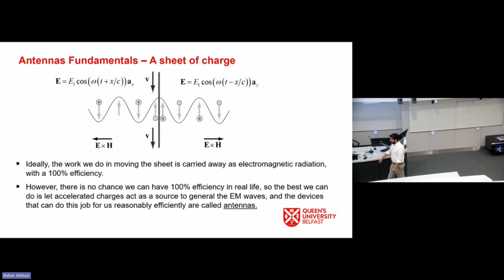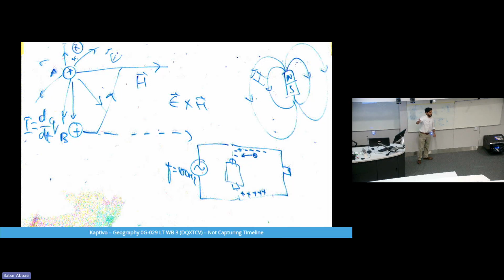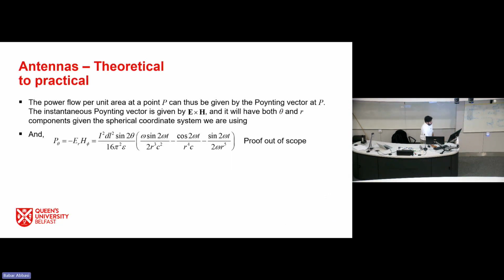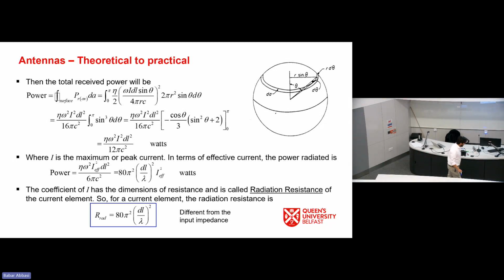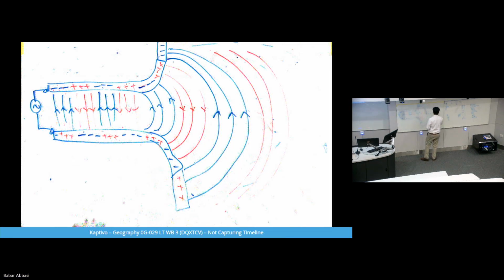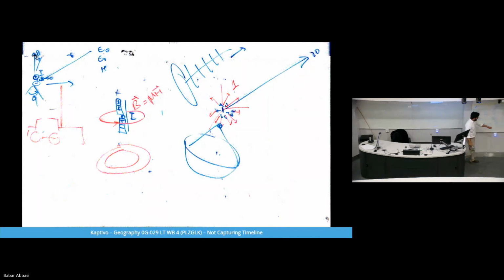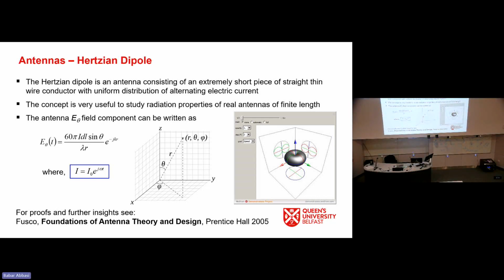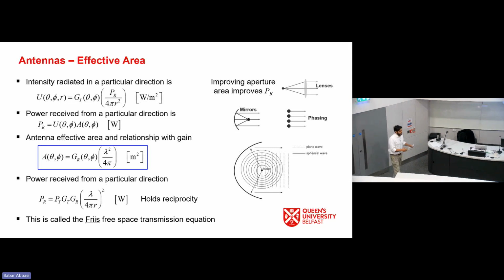Lecture - Introduction to Antennas, from Theoretical to Practical, Queen's University Belfast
Antenna Fundamentals
Radiation patterns
Power density and intensity
Beamwidth
Directivity
Gain and realized gain
Radiation resistance
Effective radiating area
Radiation efficiency
Linear antennas
Hertzian dipole
Half-wavelength dipole
Magnetic dipole